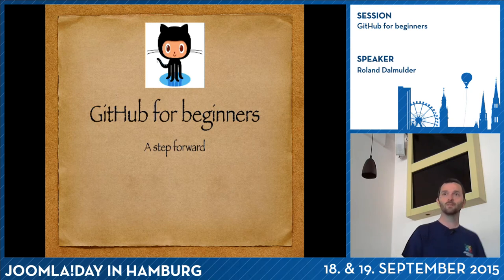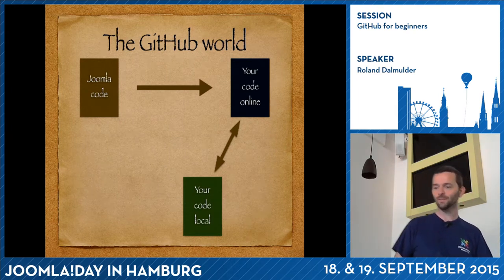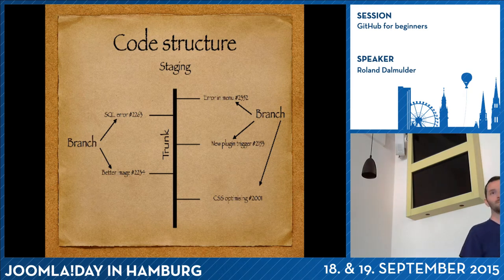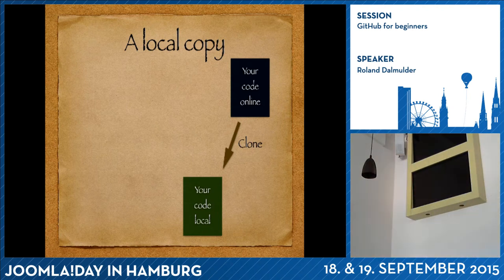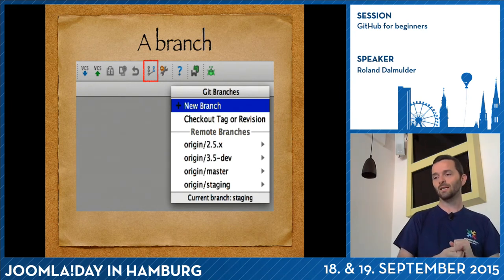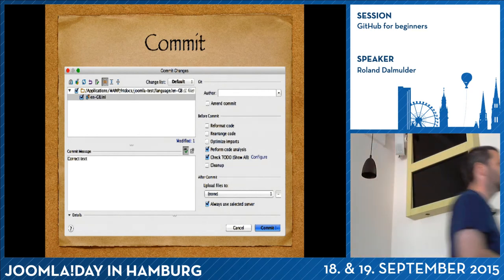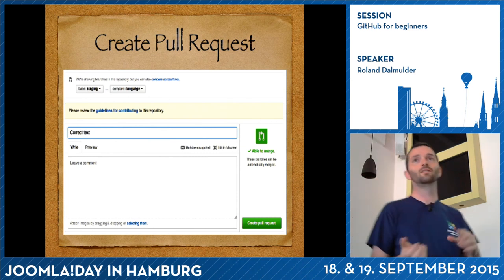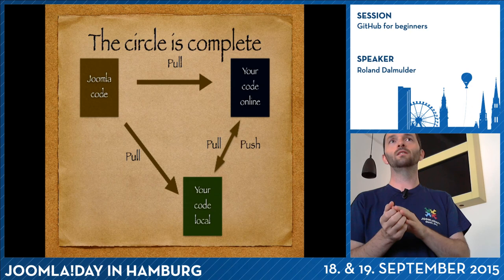JD15DE - GitHub for beginners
Von Roland Dalmunder

My presentation will focus on how to use Github with PhpStorm for people who want to test issues and/or submit patches. Explain how the universe of Github works with branches, remotes, upstreams and local checkouts. Will show how to create a branch, push the changes and create a pull request.